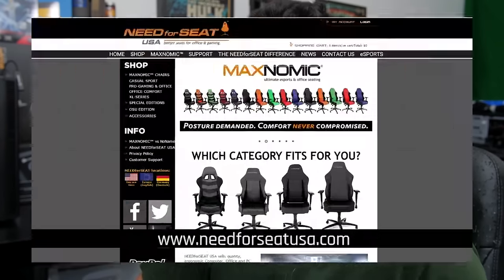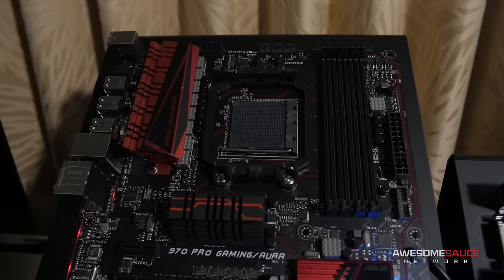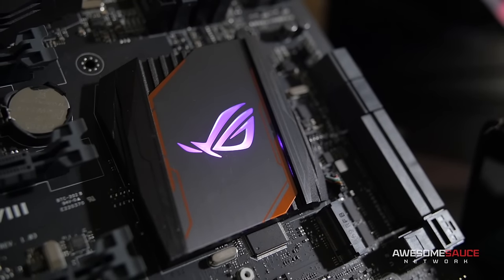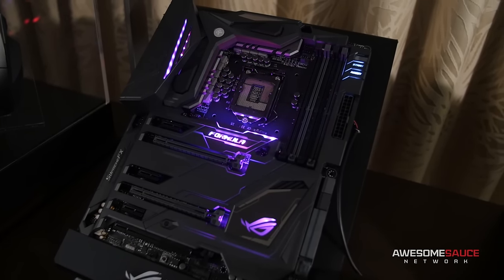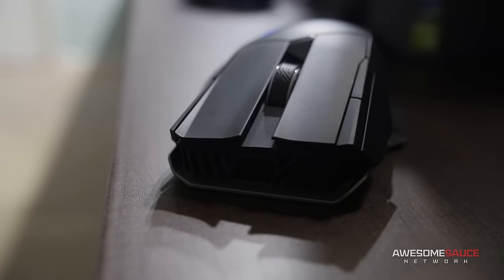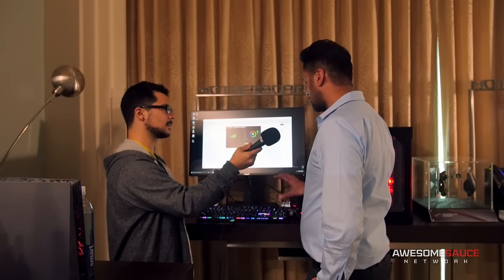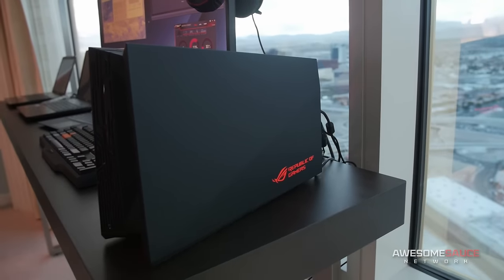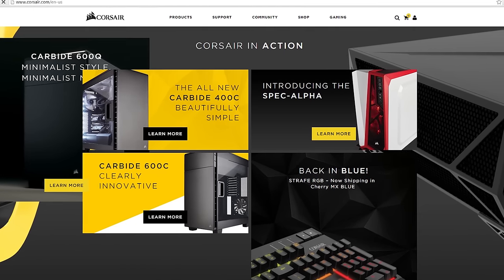ASUS Maximus VIII Formula, RGB Mouse & Keyboard, External GPU! CES 2016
✉ SEND FAN MAIL TO:
Bitwit